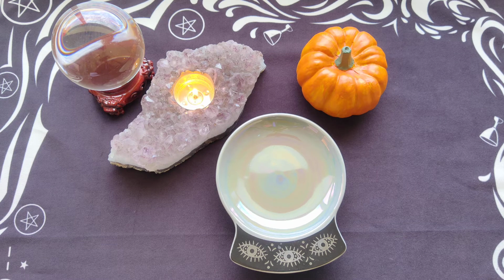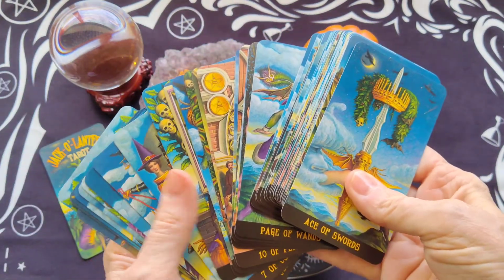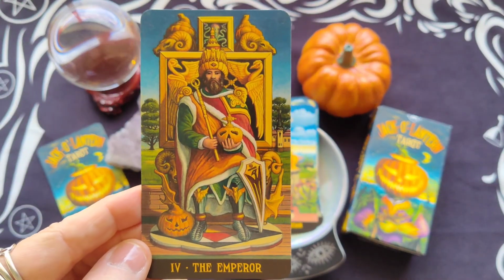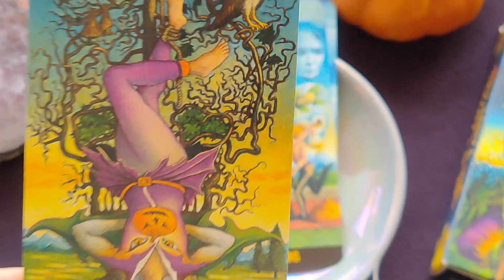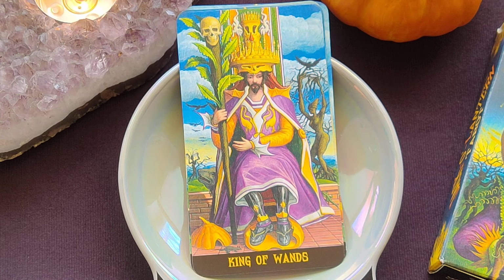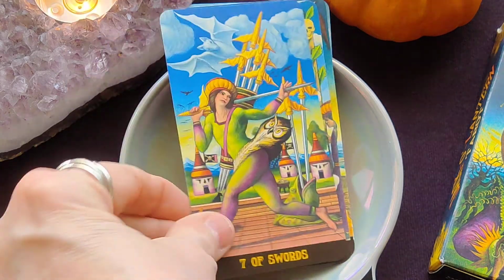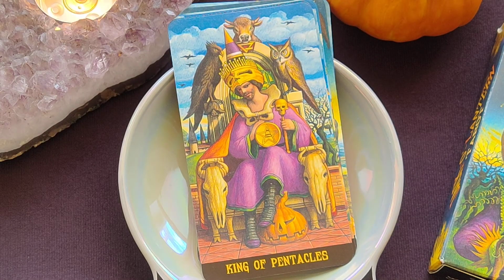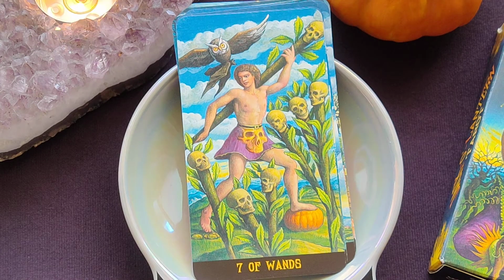Jack-O-Lantern Tarot Deck Reveal ~ Mystic Door Tarot ~PLUS... A JACK-O-LANTERN MESSAGE FOR EACH SIGN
A deck reveal for the "NEW" Jack-O-Lantern Tarot Deck
A quick video talking about the new Halloween themed deck
🔮 Also a quick 1 card reading for each star sign
🎃 What will your Jack-O-Lantern Message Be?

Intro (00:01)
Aries♈ (04:21)
Taurus♉(05:02)
Gemini ♊(05:34)
Cancer ♋(06:39)
Leo ♌ (07:13)
Virgo♍ (08:18)
Libra ♎(08:44)
Scorpio ♏(09:08)
Sagittarius ♐(10:16)
Capricorn ♑ (10:59)
Aquarius ♒ (11:30)
Pisces ♓ (12:13)
Closing  (12:36)

💖 Love and Abundance,  Barb

The Jack-O-Lantern Tarot Deck - Giuliano Costa & Rachel Paul